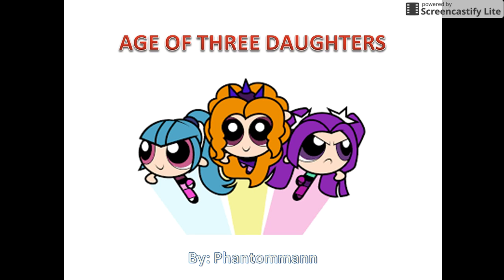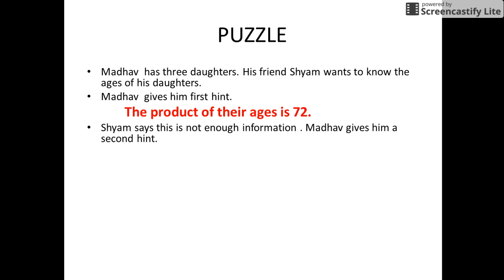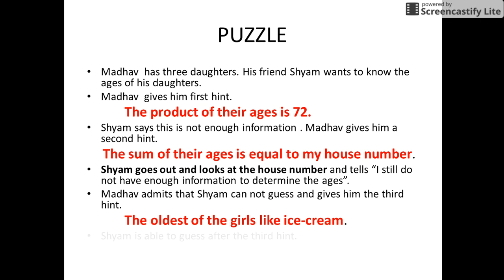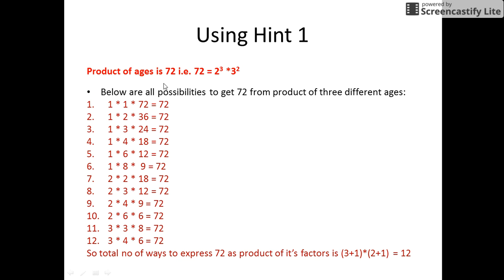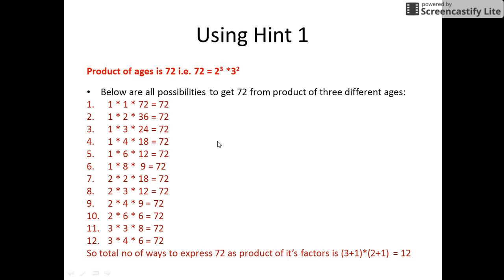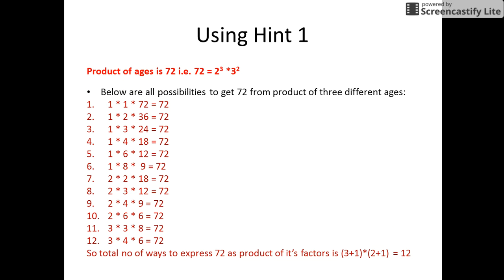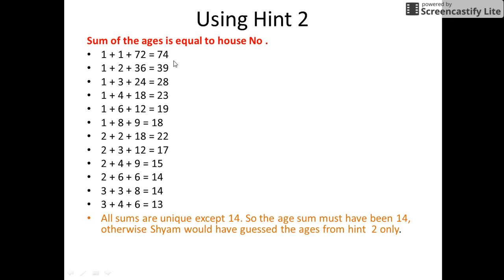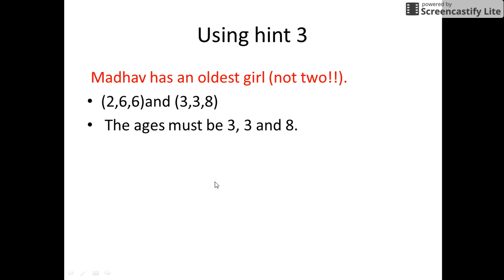Interview puzzles with answers|AGE OF THREE DAUGHTERS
Three daughters age riddle : A man has three daughters. A second, intelligent man, asked him the ages of his daughters. The first man told him that the product of their age was 36. After thinking the second man was unable to find the ages of three daughters and asked for another clue. The first man replies the sum of their ages is equal to his house door number. Still the second man was unable to tell the ages of three childrens and asked for another clue. The first man told him that his youngest daughter had blue eyes, and suddenly second man gave the correct answer. Explain how?